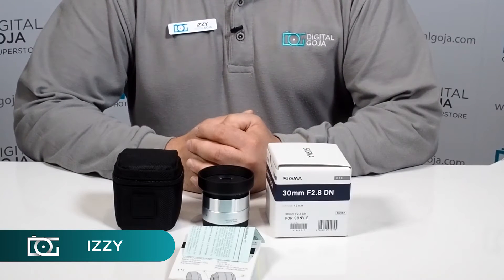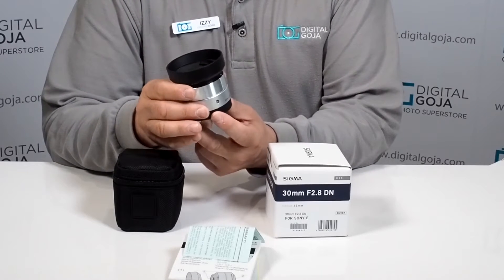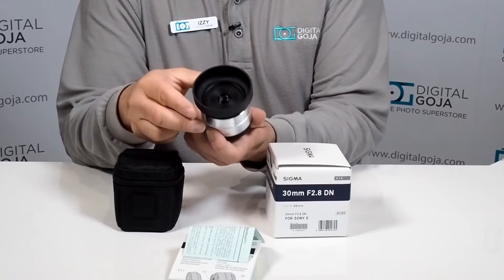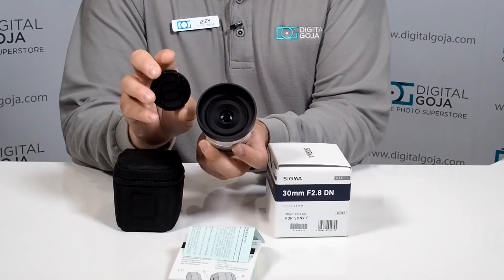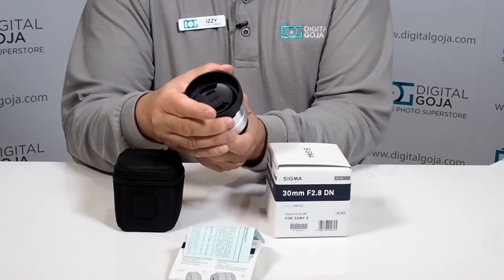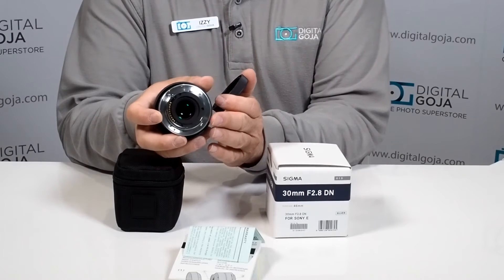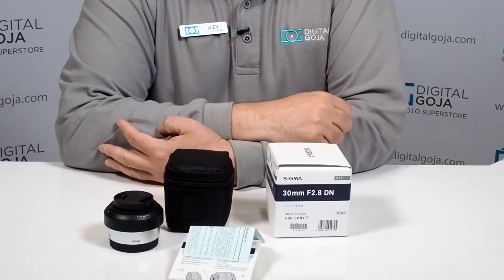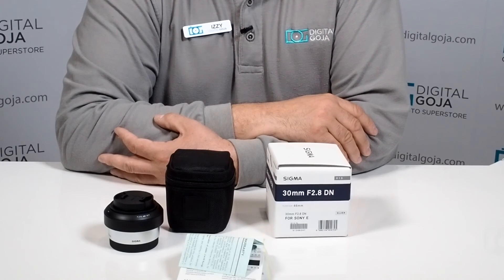UNBOXING REVIEW | SIGMA 30MM F2.8 DN Prime Lens For SONY E-Mount Cameras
Mirrorless interchangeable lens cameras just got a high-performance standard lens. (Find yours CommissionsEarned) Check out our video on SIGMA 30MM F2.8 DN Lens For SONY E-MOUNT Cameras.

Check out our video to learn more about Sigma's 30MM F2.8 DN Lens For SONY E-MOUNT Cameras.

Features:
- Fast and large apertures lens for mirrorless cameras.
- Standard Length Prime Lens.
- Carrying case, front adapter ring, front & rear caps.
- Sigma lenses are made in Japan.

Compatibilities:
- This Sigma 30mm f2.8 DN Lens is compatible with all Sony (E Mount for NEX) cameras.